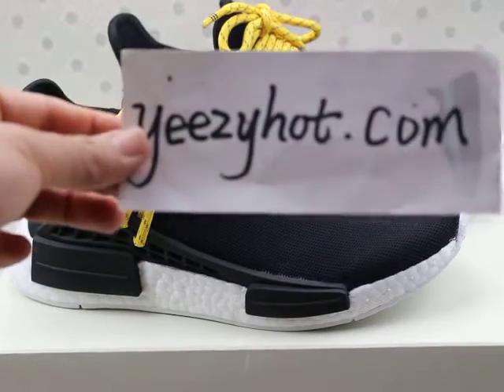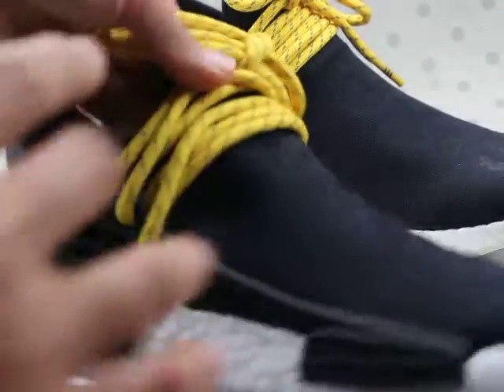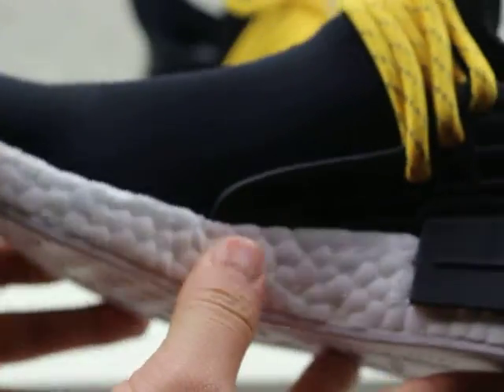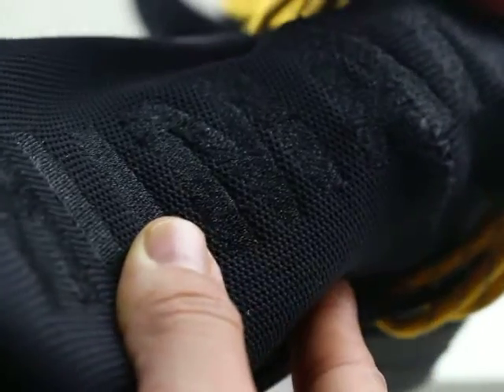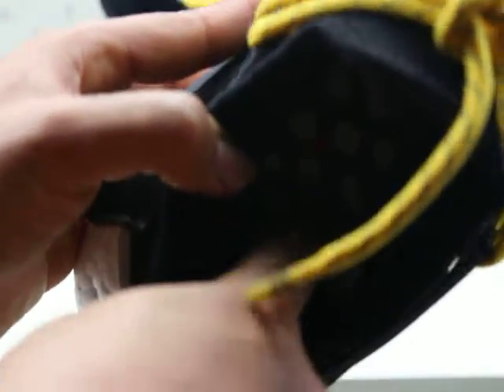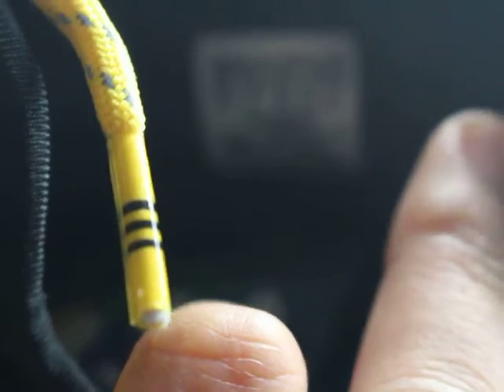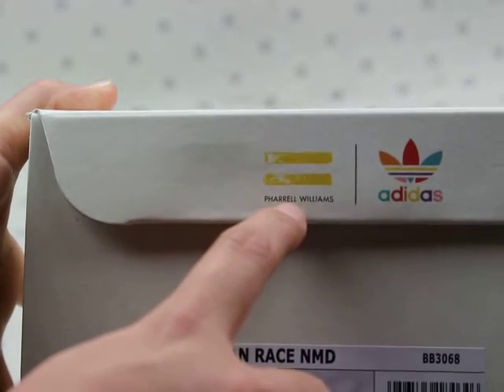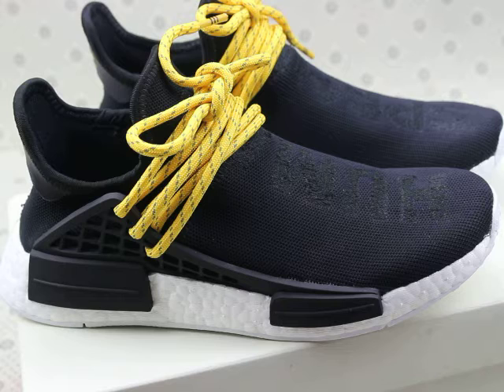Frist Look "Adidas NMD Humanrace x Pharrell Willimas Black"Unboxing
1.Kik/Wachat:Yeezyhotcom
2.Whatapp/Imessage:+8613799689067